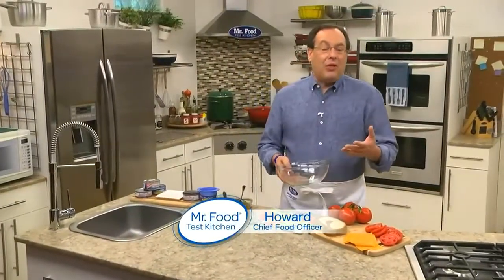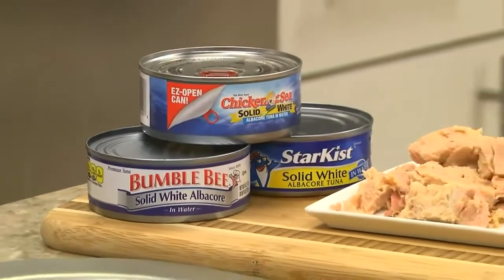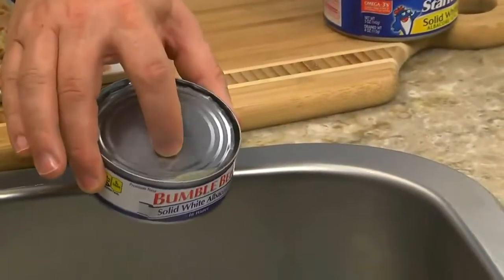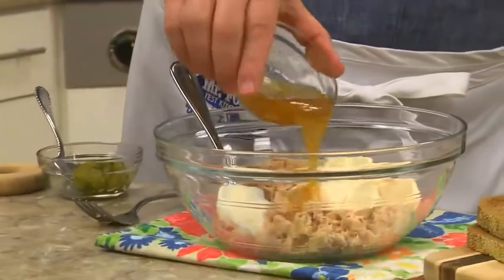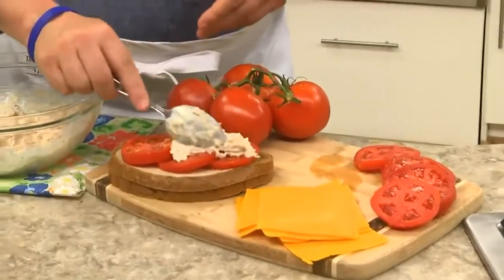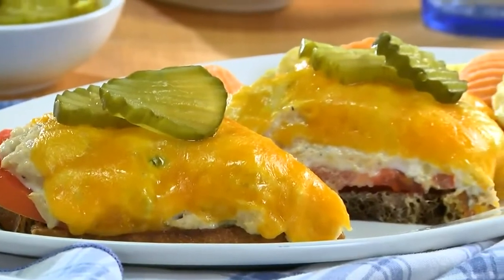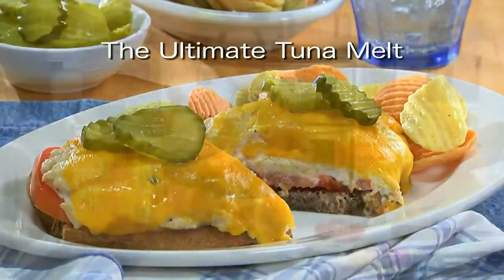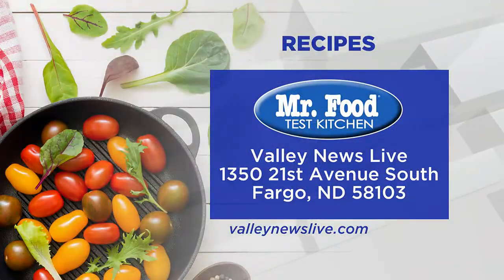Mr Food –The Ultimate Tuna Melt – June 6